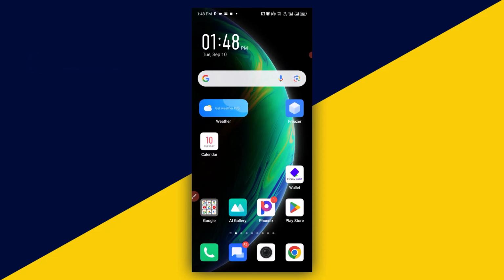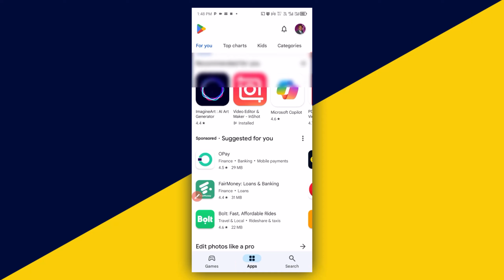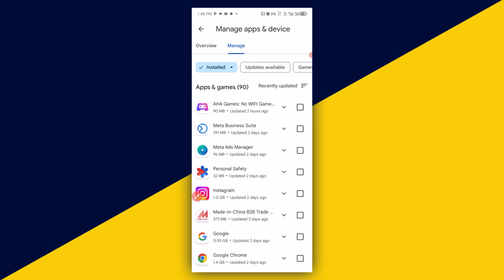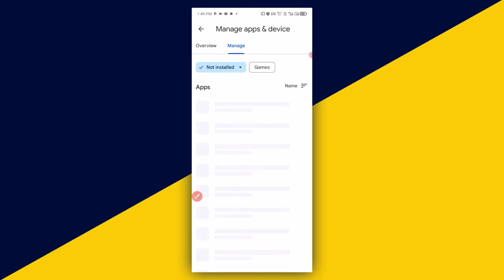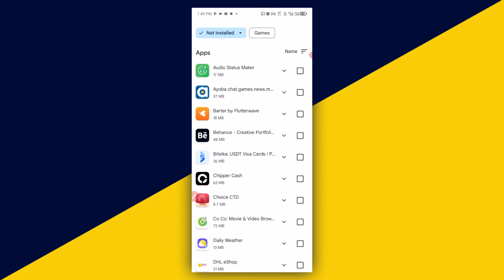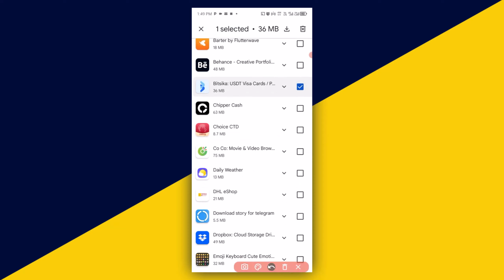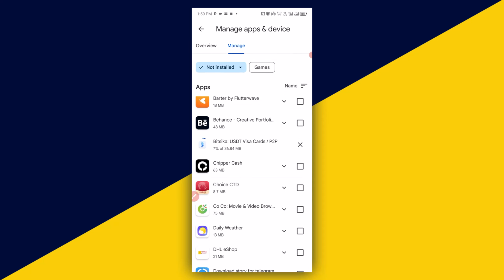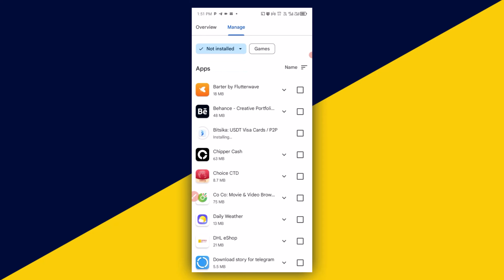How to Find & Recover Deleted Apps on Android Phone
📱 In this video, we'll show you how to find and recover deleted apps on your Android phone. Whether you accidentally deleted an app or performed a factory reset, we've got you covered with simple and effective methods to get your apps back.

- Easy-to-follow steps: Our tutorial is designed to be simple and straightforward, perfect for all skill levels.
- Comprehensive methods: We cover multiple ways to recover your apps, ensuring you find the method that works best for you.
- Save time and effort: Quickly get back your favorite apps without the hassle of searching for them again.